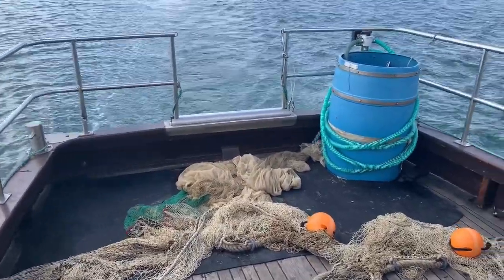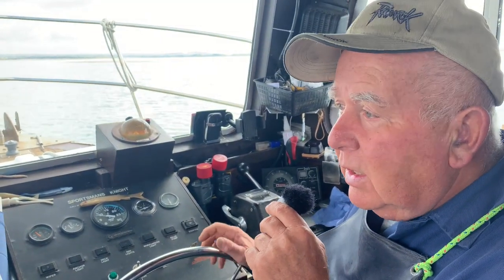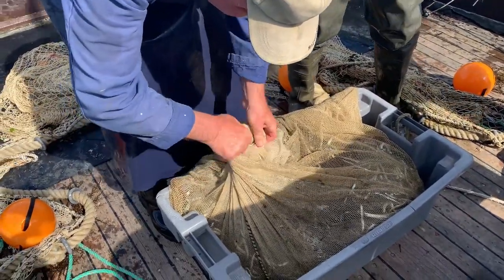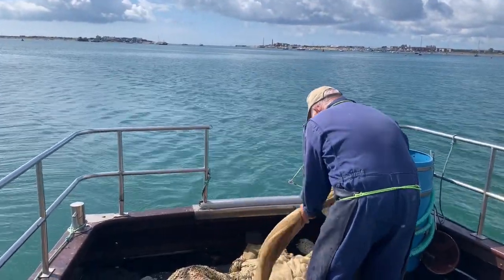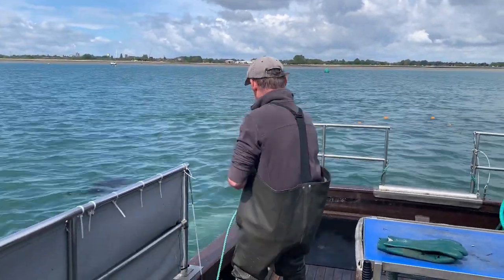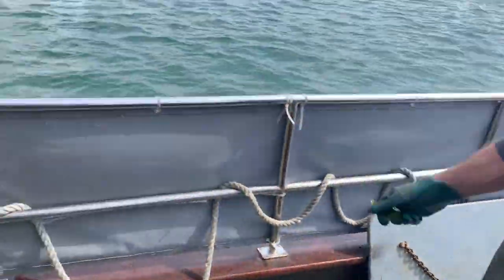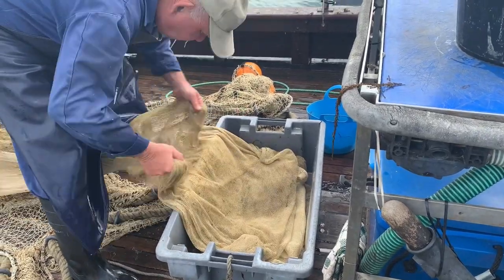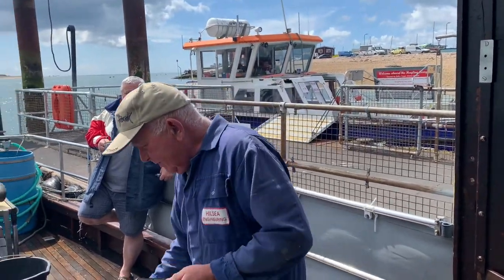How to catch sandeels in a trawl net.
Another adventure were i go aboard Sportmans Knight to catch sandeels in a trawl net.
Plenty of sandeels caught with also other species caught as well.

Bass,Brill,flounder,plaice,shore crabs,spider crabs and the dreaded weever fish that will give you a good sting.

Sportmans knight fishing charter- skipper Pete Kilshaw 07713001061
Bass fishing expert and also other trips available from Langstone Harbour